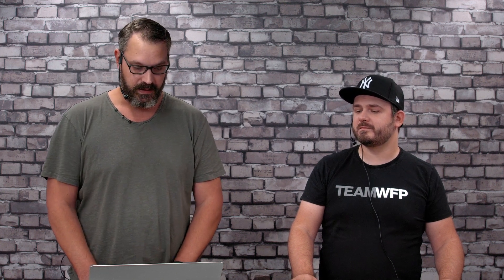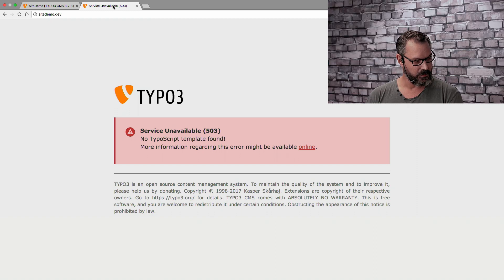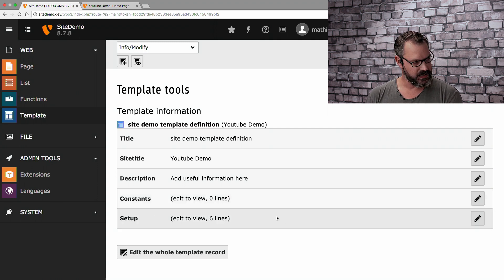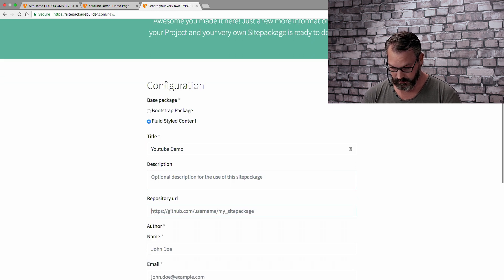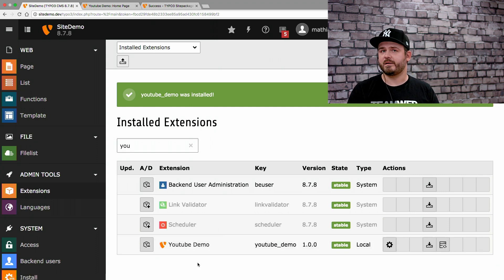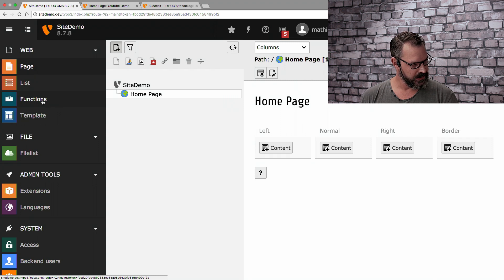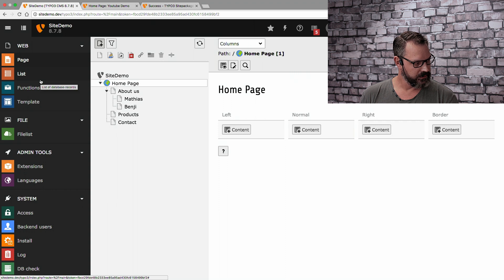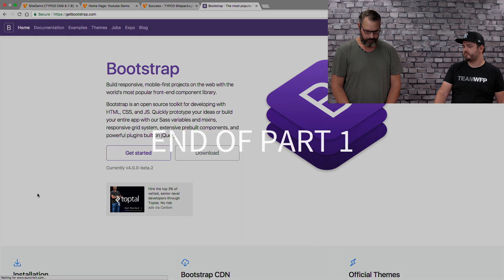Tutorial - Site Packages - Part 1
In this series Mathias and Benji will set up a TYPO3 from scratch using Site Packages.